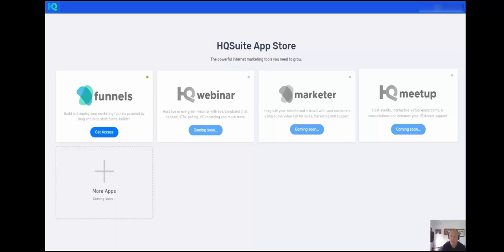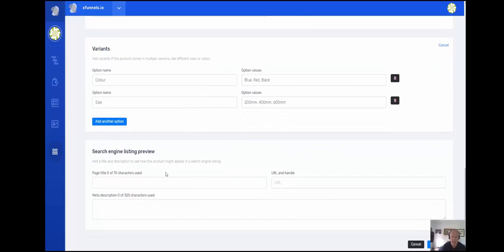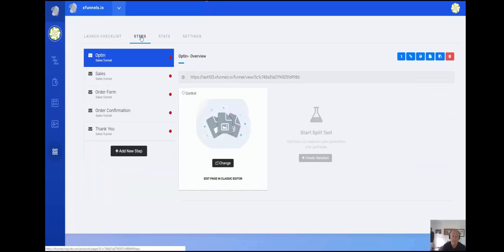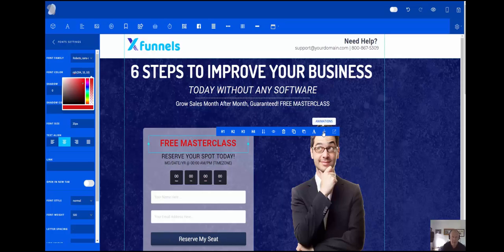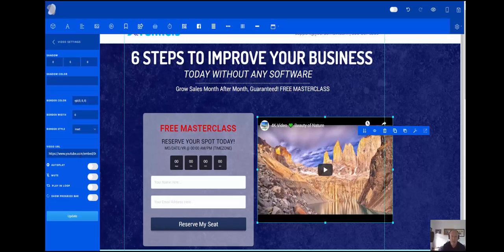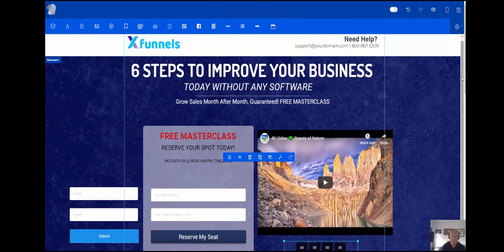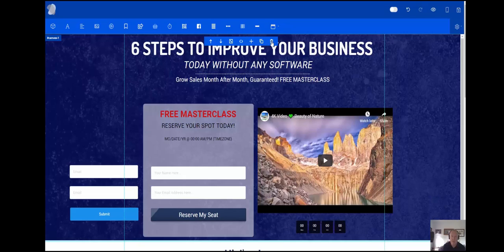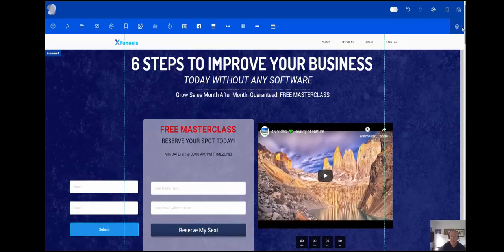HQ Suite - The Ultimate Software Package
The No #1 Funnel Building Software Package Out There, Every Marketing Tool to Sell Your Products, Services Online